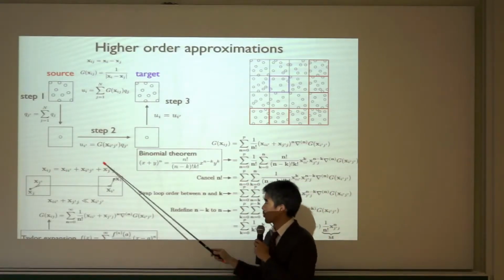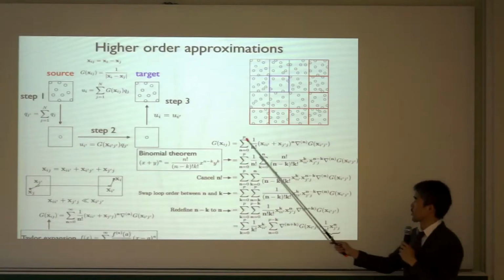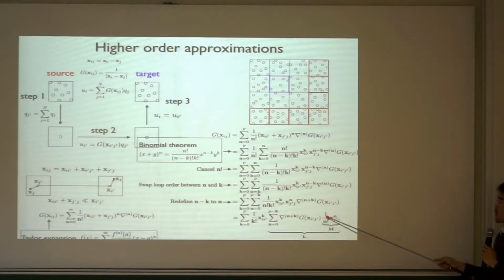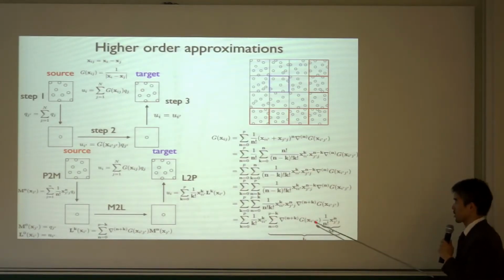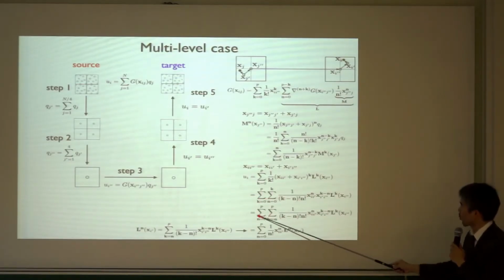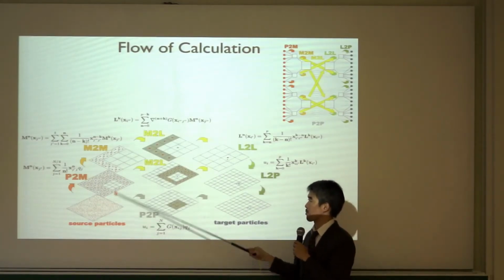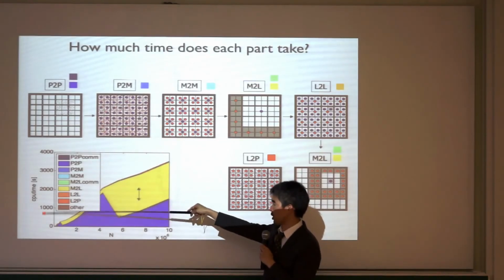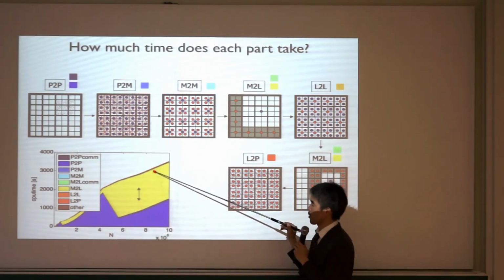2016 Short Courses on High Performance Linear System Solvers Rio Yokota 0321 part2